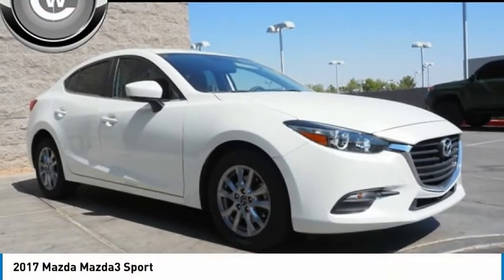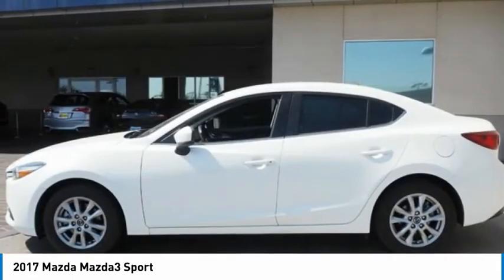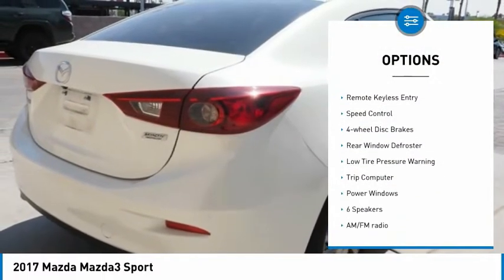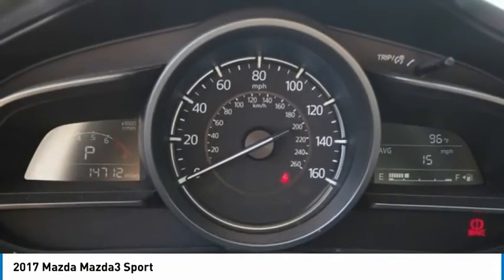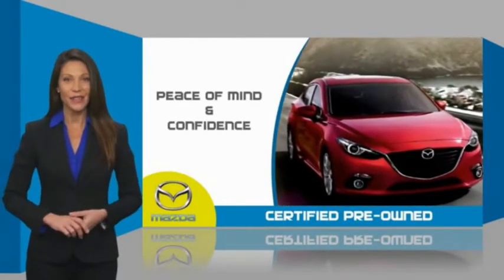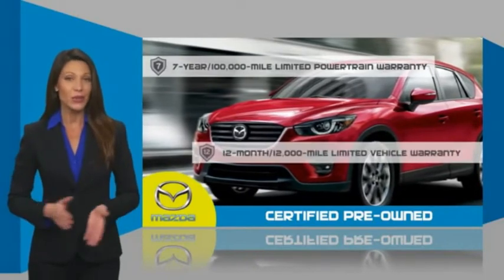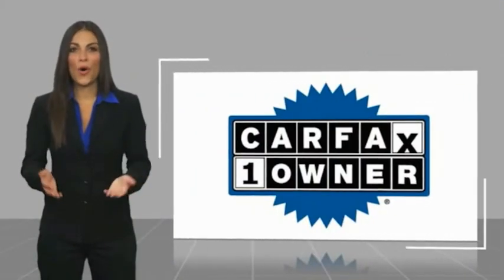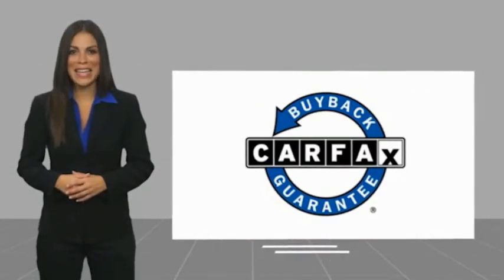2017 Mazda Mazda3 Sport FOR SALE in Las Vegas, NV ML759A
6950 West Sahara Ave.

Want us to come to you? No problem! In case we missed a picture or a detail you would like to see of this 2017 Mazda3, we are happy to send you A PERSONAL VIDEO walking around the vehicle focusing on the closest details that are important to you. We can send it directly to you via text or email. We look forward to hearing from you!  Certified. Odometer is 23194 miles below market average! CARFAX One-Owner. Clean CARFAX.  Recent Arrival! 2017 Mazda Mazda3 Sport 27/37 City/Highway MPG  Mazda Certified Pre-Owned Details:      Powertrain Limited Warranty: 84 Month/100,000 Mile (whichever comes first) from original in-service date     160 Point Inspection     Limited Warranty: 12 Month/12,000 Mile (whichever comes first) after new car warranty expires or from certified purchase date     Includes Autocheck Vehicle History Report with 3 Year Buyback Protection     Roadside Assistance     Transferable Warranty     Warranty Deductible:  0     Vehicle History  Awards:     2017 KBB.com Brand Image Awards  Vehicle price and availability are subject to change without notice.